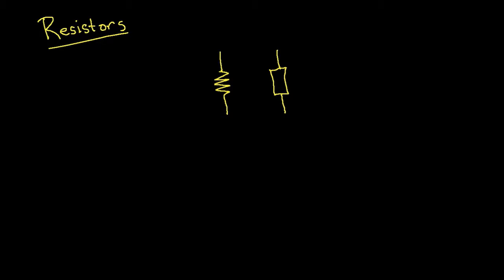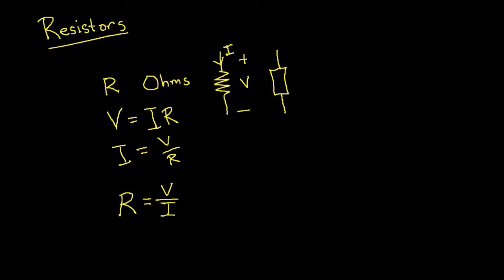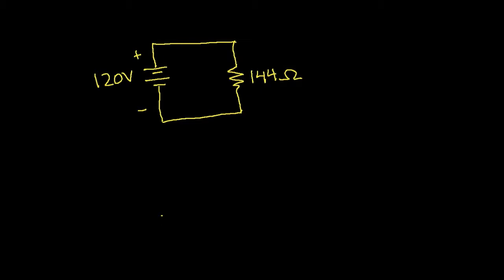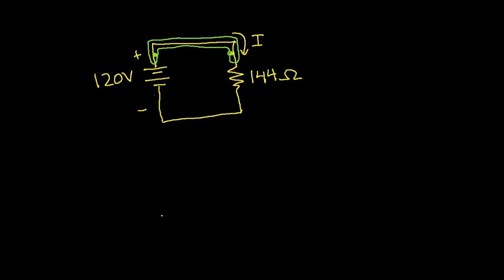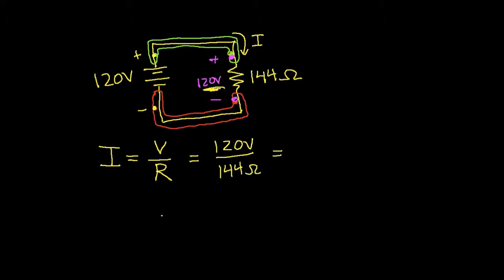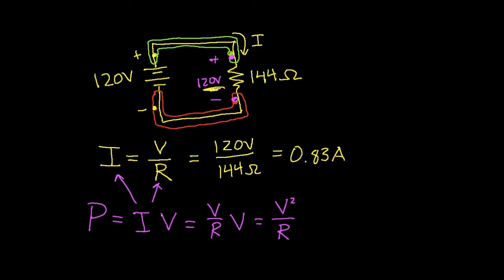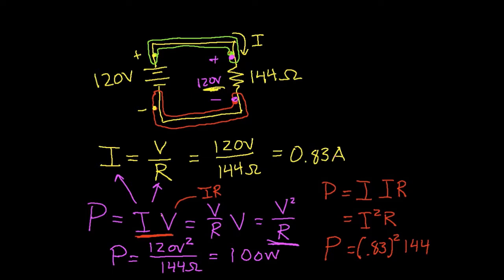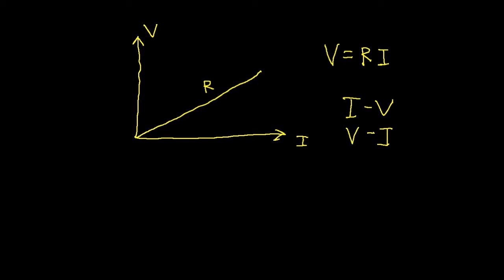Basic Fundamental of Ohms Law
This Video explains the basic fundamentals and concepts of Ohms Law (the Basic Electrical)